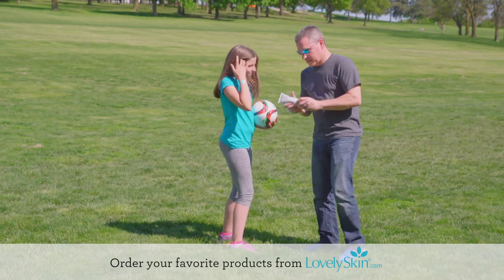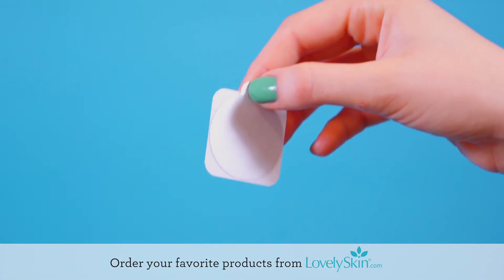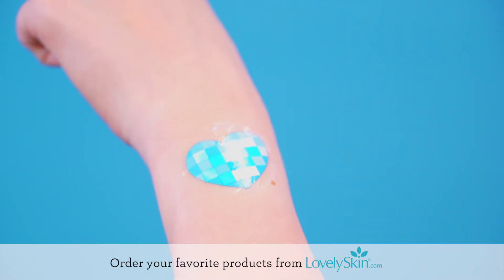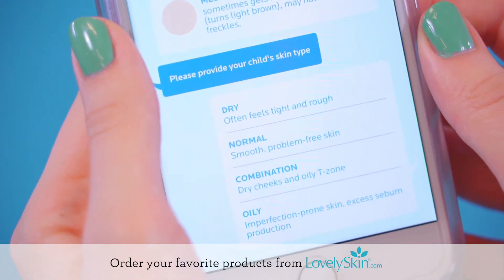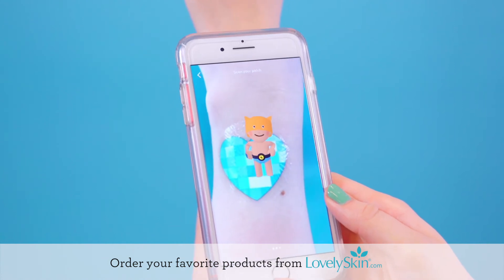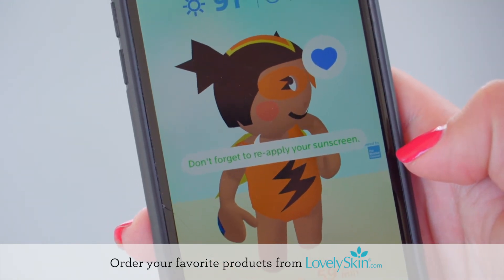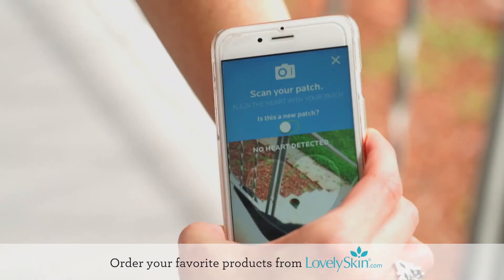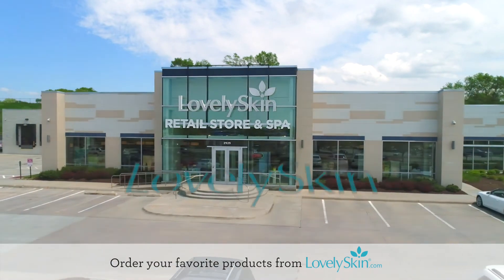Measure Sun Exposure with My UV Patch from La Roche-Posay | LovelySkin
Ultra-thin, ultra-water resistant and adapted to sensitive skin, the My UV Patch from La Roche-Posay works with the mobile app to provide you with personalized information about your sun exposure.

Thinner than the average strand of hair, My UV Patch from La Roche-Posay is a small patch that is worn on your hand, wrist or arm to measure your sun exposure. Link the patch to the mobile app which builds a customize profile that lets you know your risk, reminds you when it’s time to reapply sun protection and helps you find the perfect La Roche-Posay Anthelios sunscreen for you.

This year, the patch and app have been rethought with kids in mind. The simplified information, gaming, rewards and multiple profile options make it easier than ever to measure the sun exposure that your family is receiving. Help protect them with the newest technology and top-selling La Roche-Posay Anthelios sunscreens and remember to play safe in the sun.